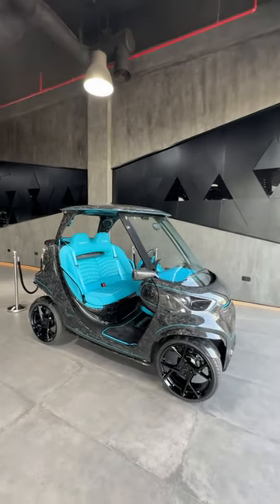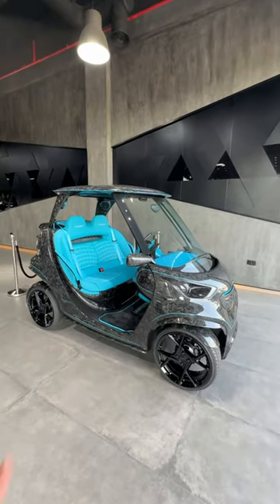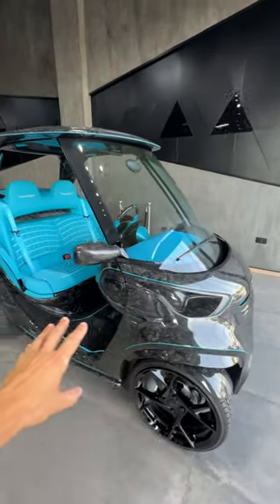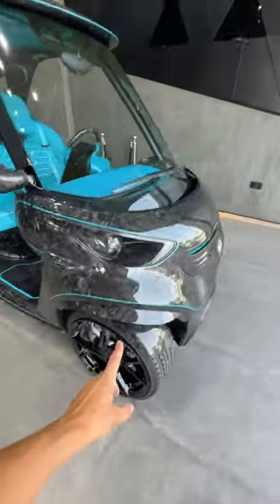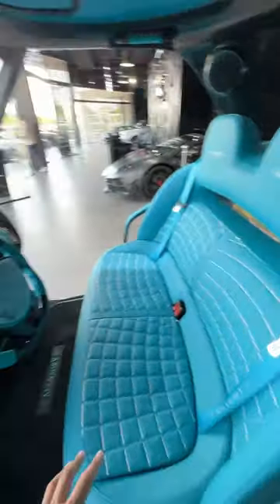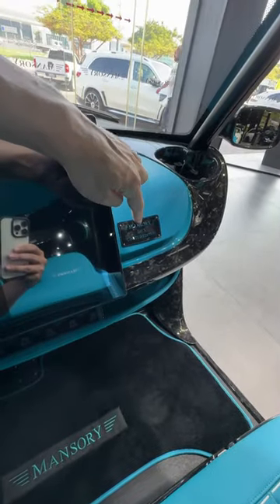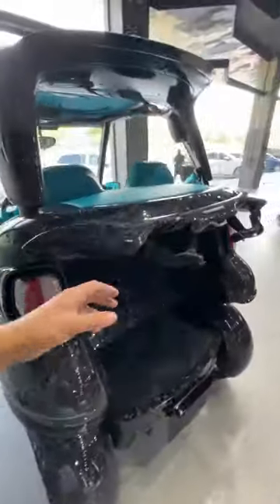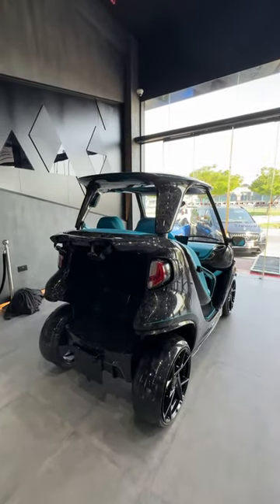THIS GOLF CART COSTS £90,000!